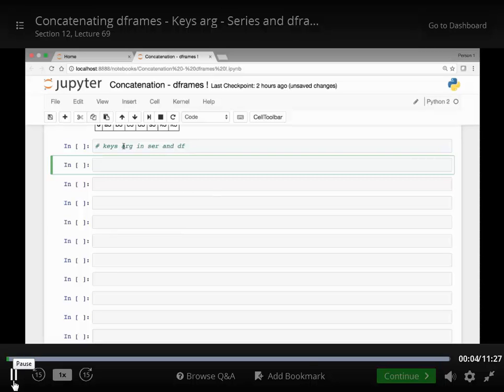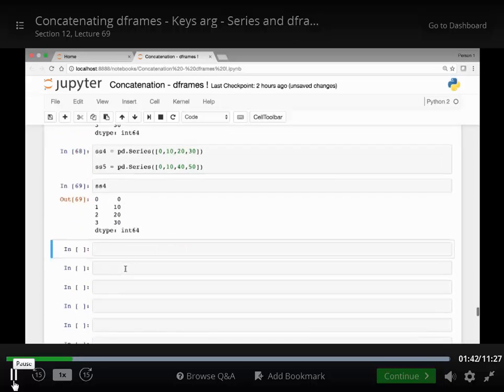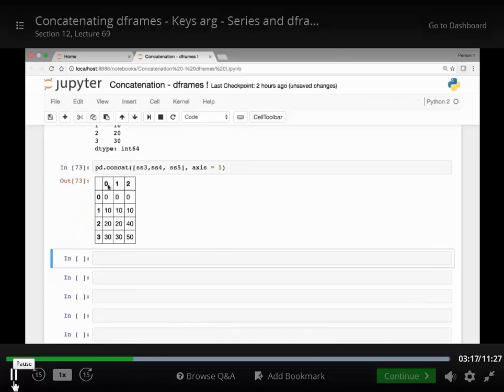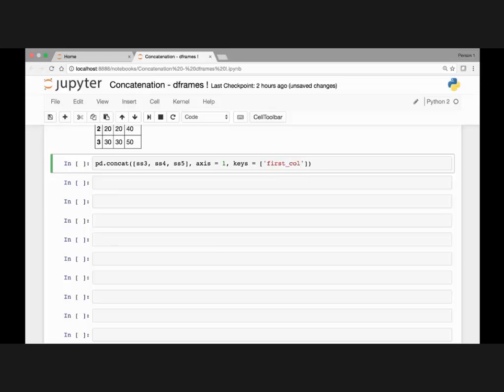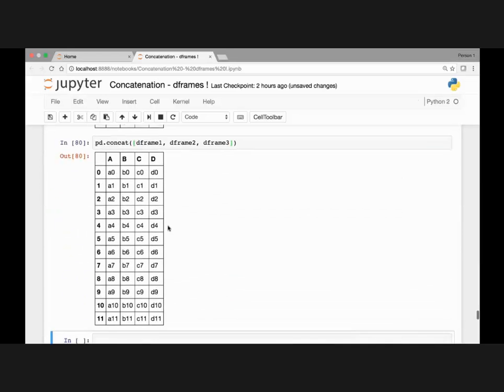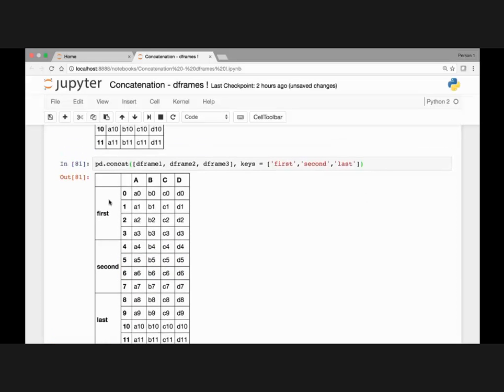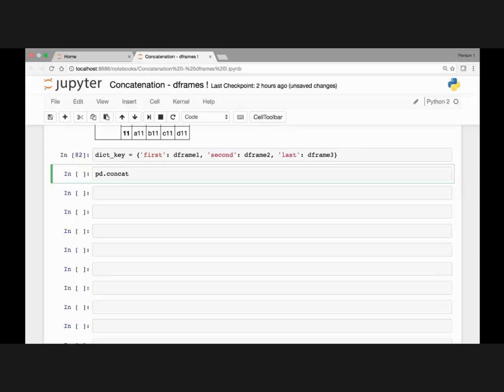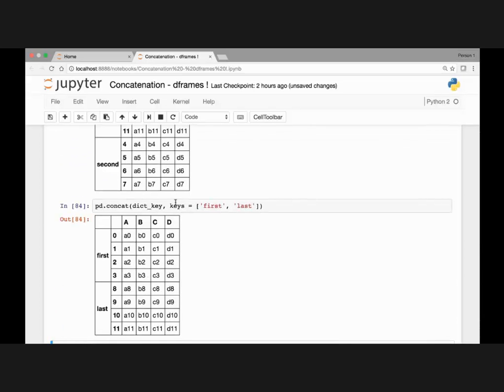69 Concatenating dframes Keys arg Series and dframes